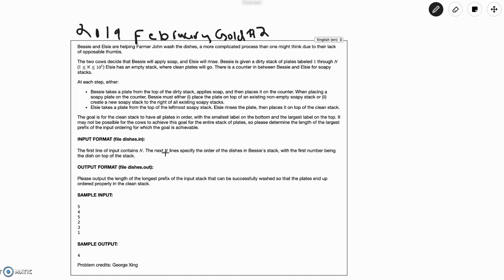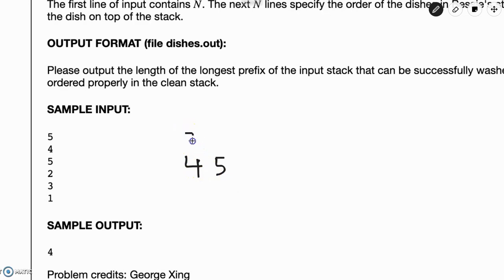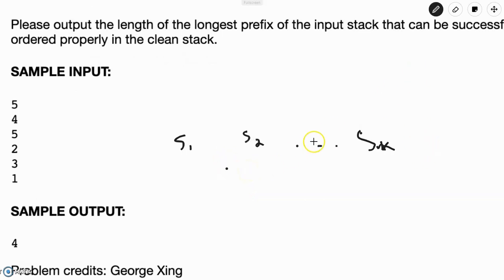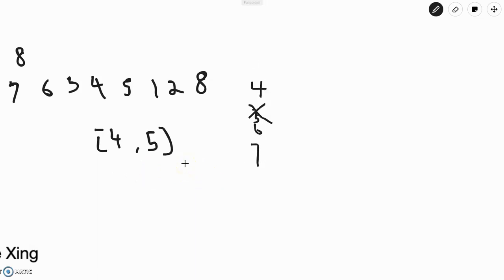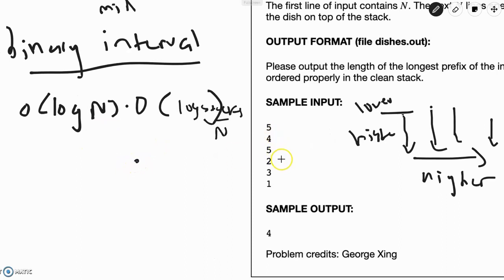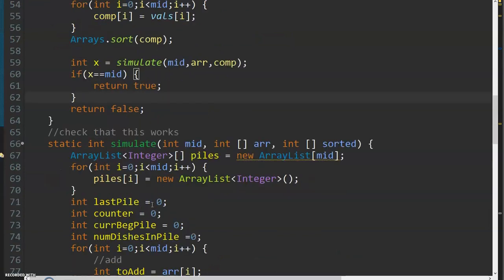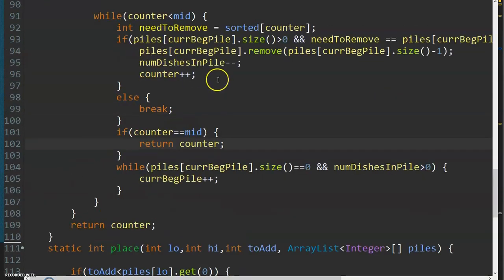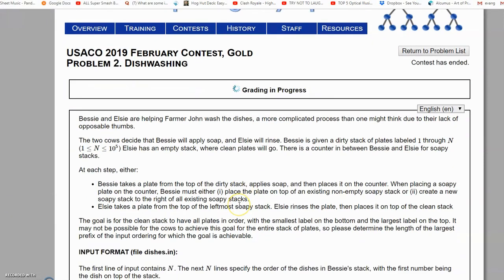2019 February Gold #2: Dishwashing